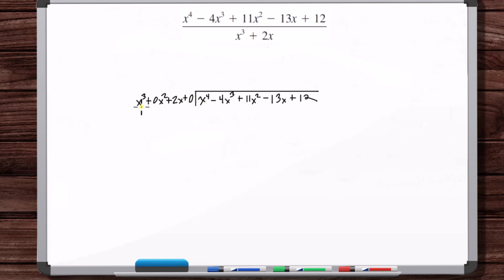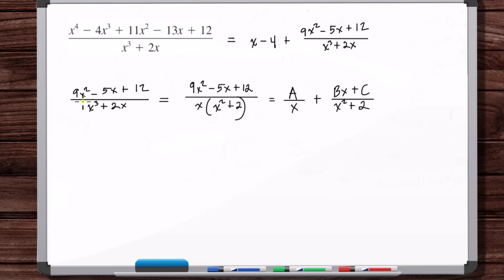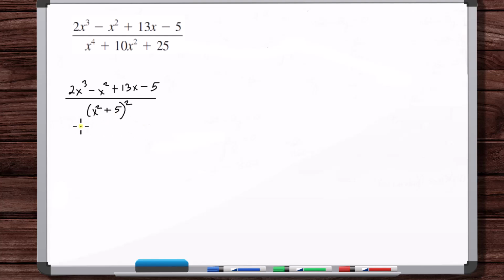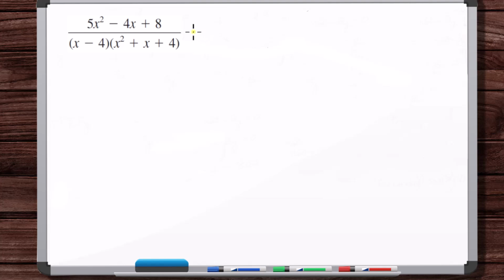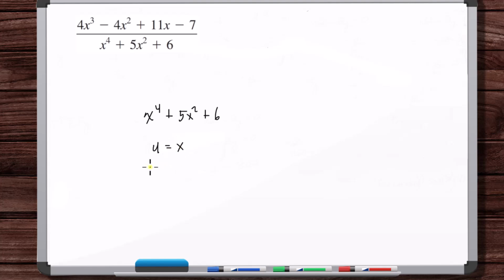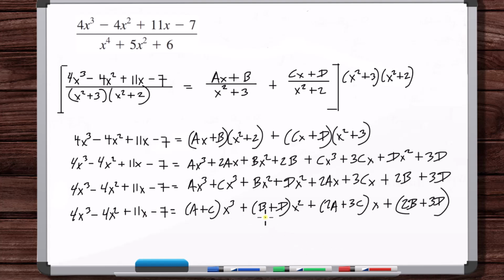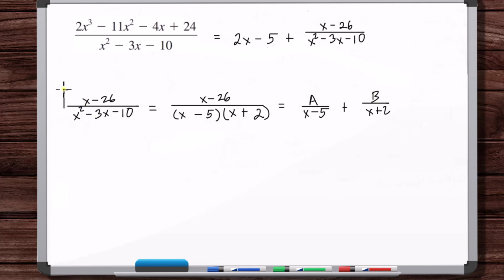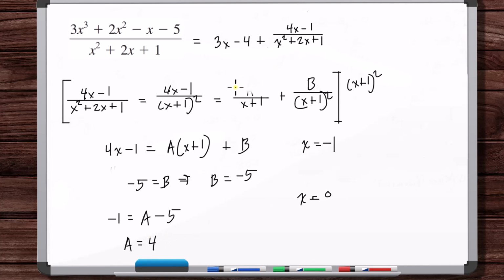Partial Fraction Decomposition Example Problems - Part 2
In Part 2 of 2 of partial fraction decomposition example problems, we work more difficult decomposition problems than were done in part 1.